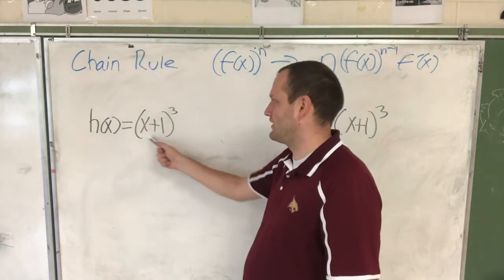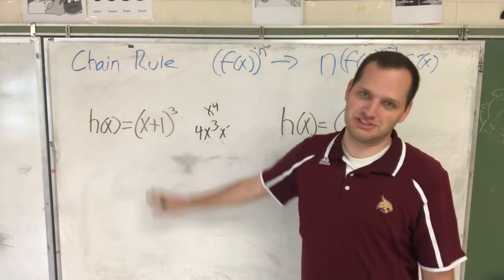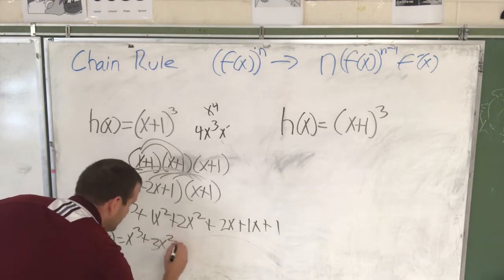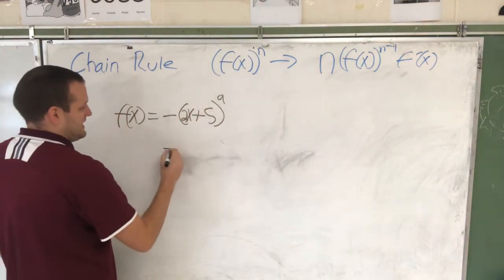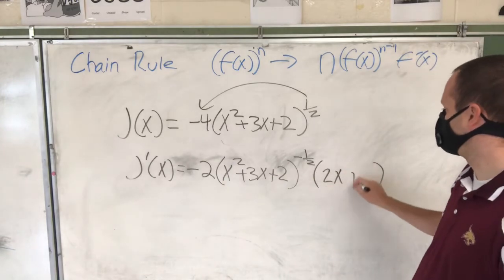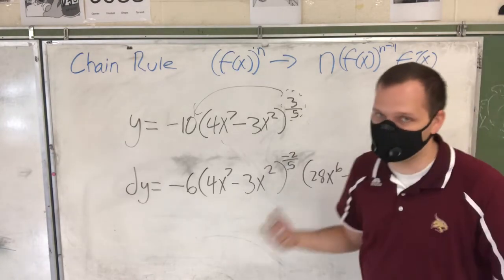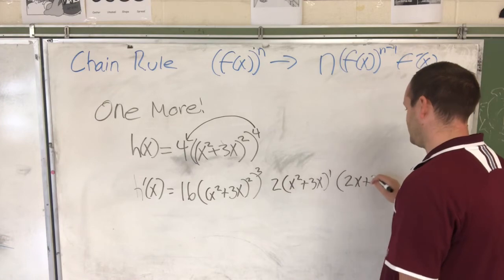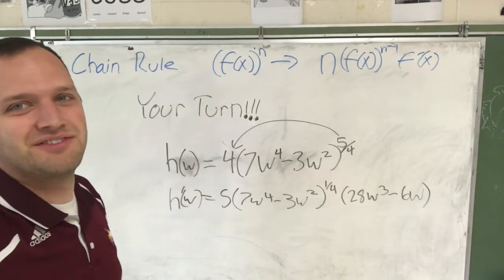Chain Rule Examples for Calculus Derivatives IB AI SL AP